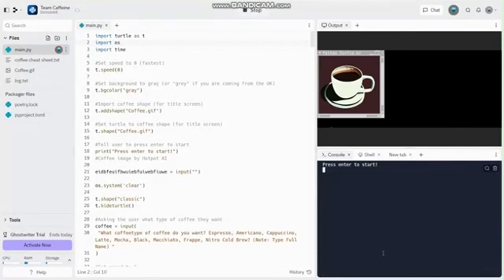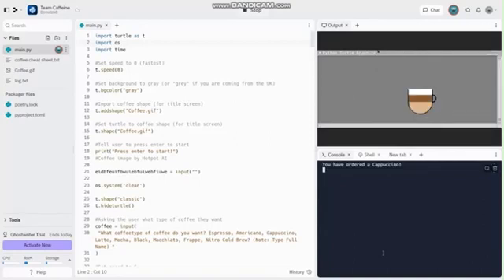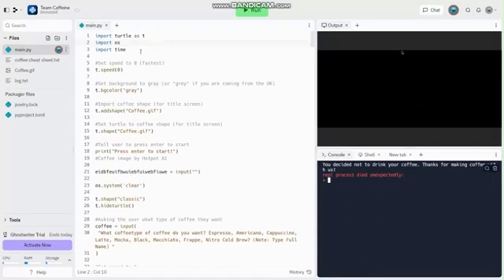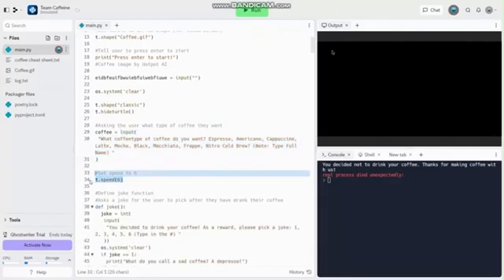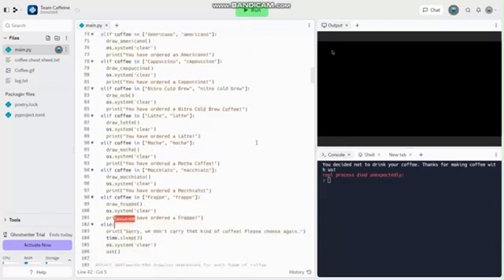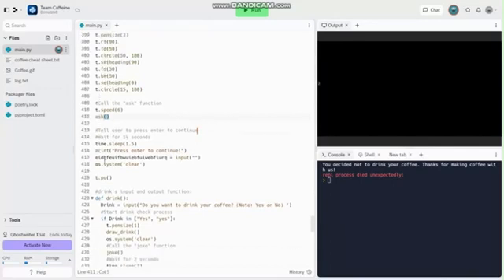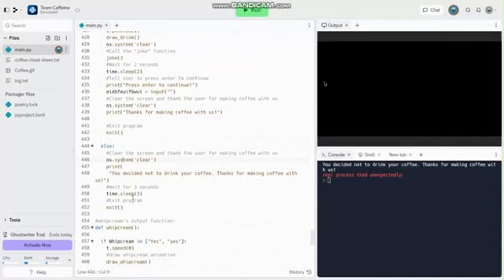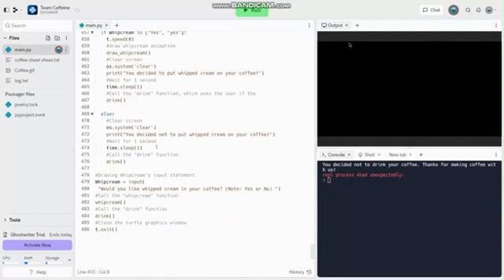X-Camp Art of Programming Contest Fall 2022- Team Caffeine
1st Place: by Elaina G. and Danchen Y. (Students of CS100P)

CS100 of X-Camp Intro: This course is an excellent opportunity for students to learn how to code in Python and develop their creativity through data visualization.